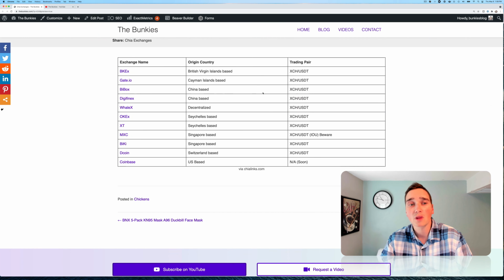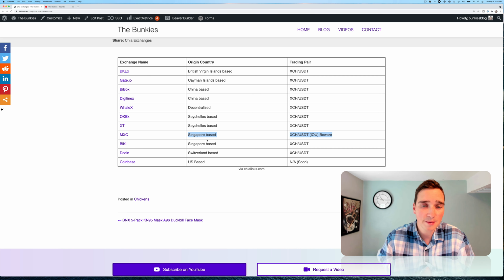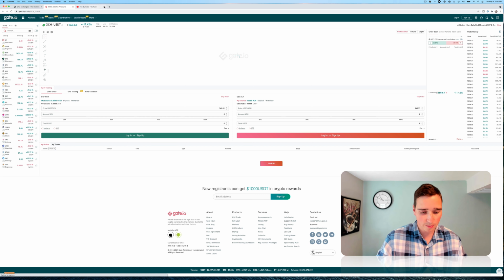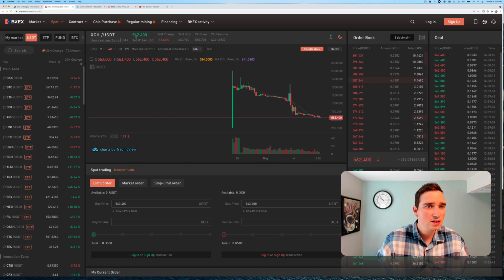Chia Coin Exchanges XCH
In this video I will go through the various exchanges that offer Chia Coin or XCH. Most of the cryptocurrency exchanges pair to USDT.

Warning & Beware of any IOU exchanges. Also keep in mind that more exchanges should pick up Chia coin as we progress into the month.

🪙Coinbase: Buy & Sell Cryptocurrency - You and I will receive $10 worth of free Bitcoin!

⏱️ Timestamps ⏱️
00:00 Intro